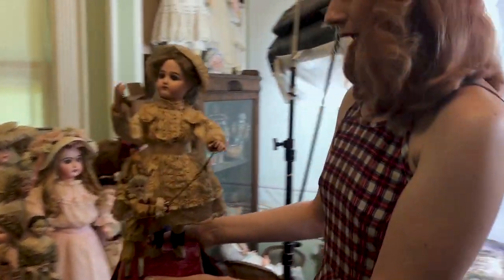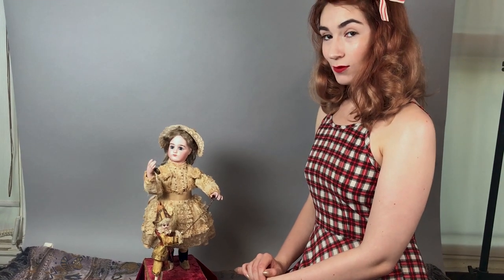French Automaton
Shop for all of our dolls here!